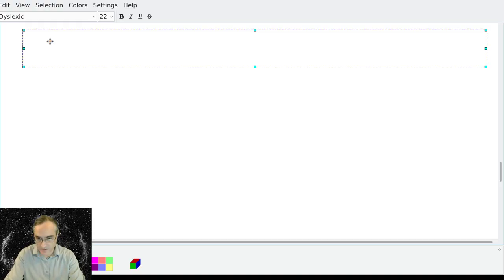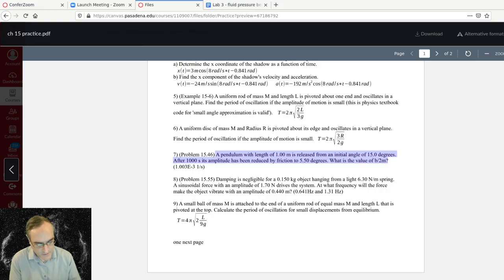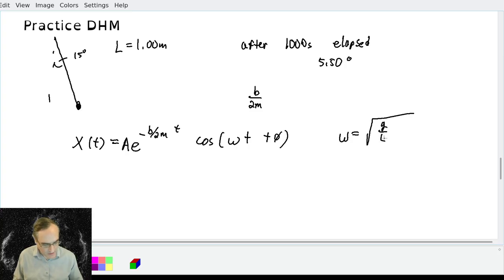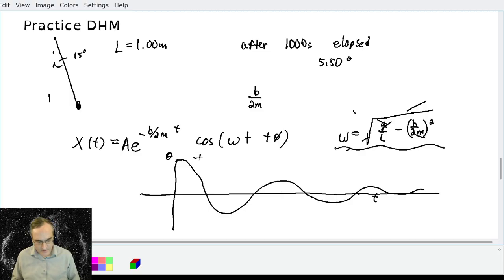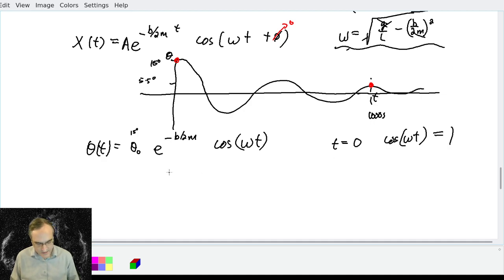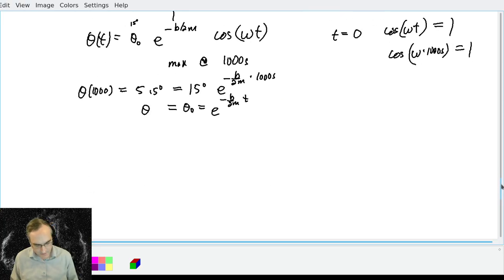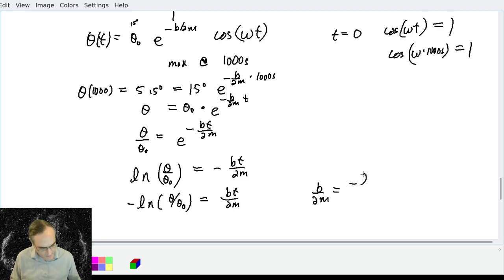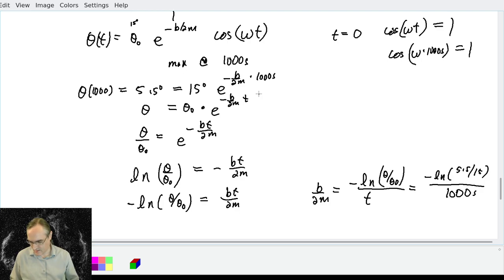Harmonic Oscillators Problem 8